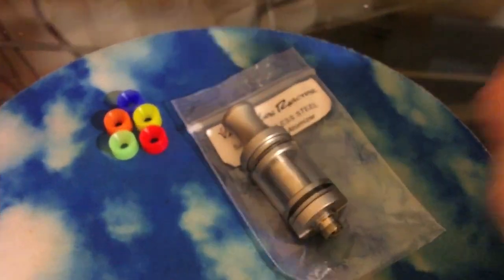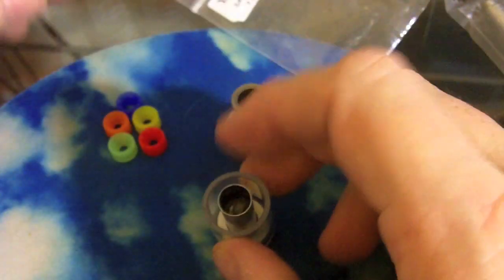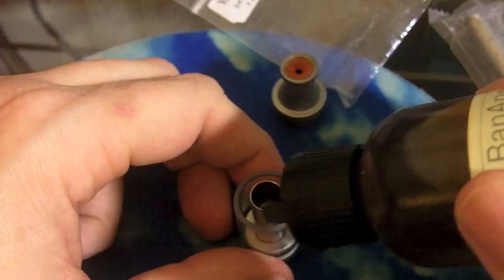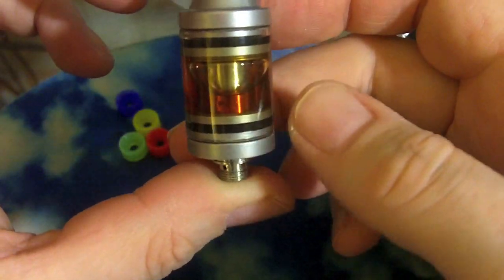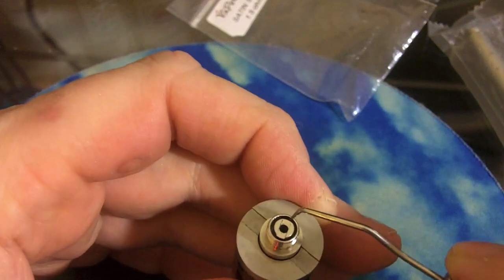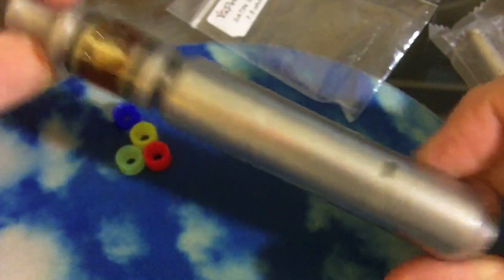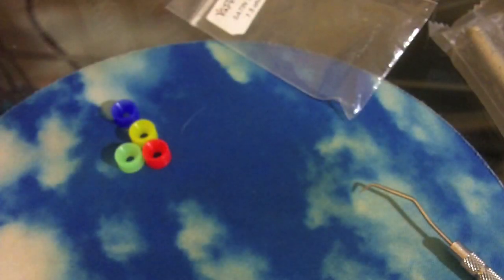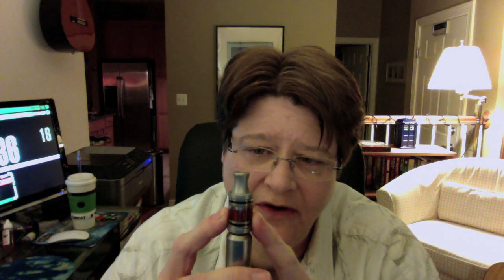Reactor Atomizer Tank